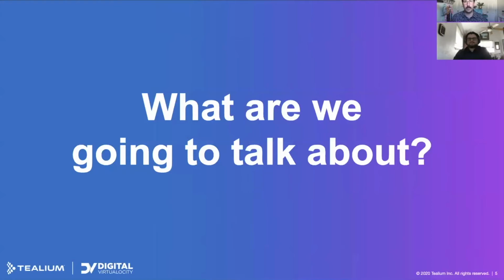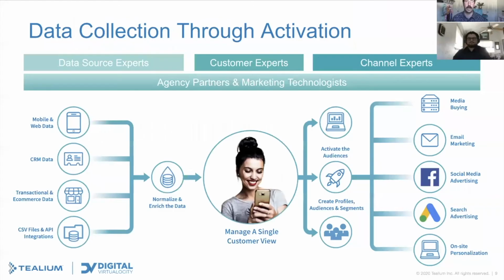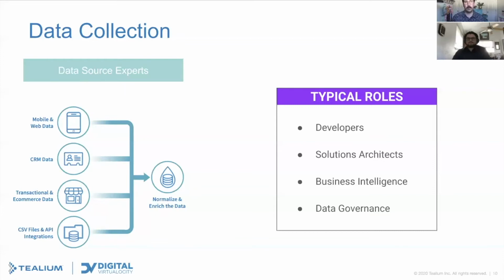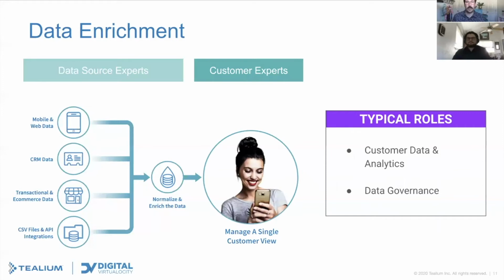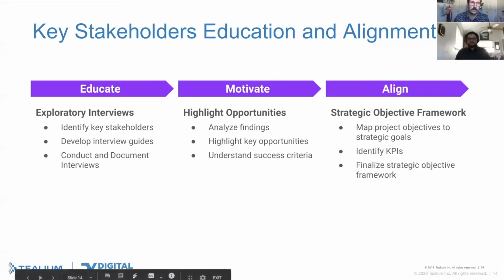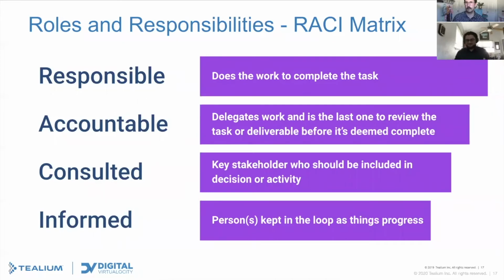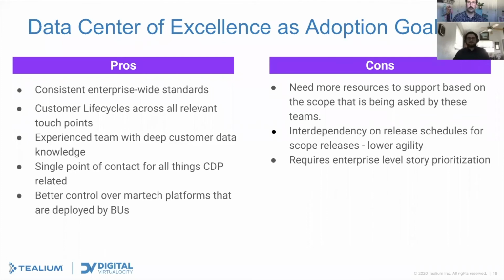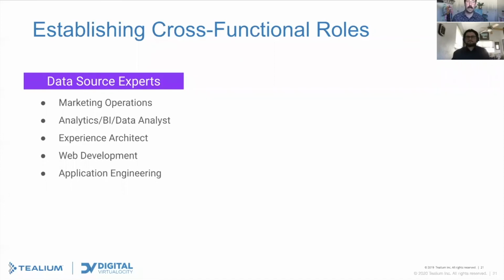6 Steps to Staffing for a CDP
Get the inside scoop on what brands should do in preparation of bringing a new CDP on board to ensure total implementation success. Tealium's Dustin Horning, Director of Customer Solutions and Delivery, and Richard Morrow, Director of Customer Success share critical steps to take up front and strategic measures to put in place before you start using a CDP.